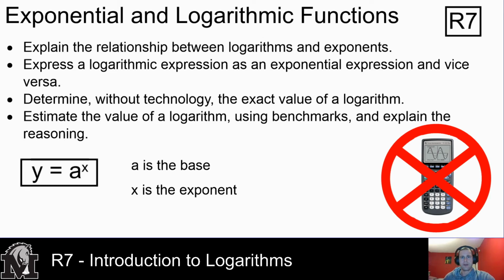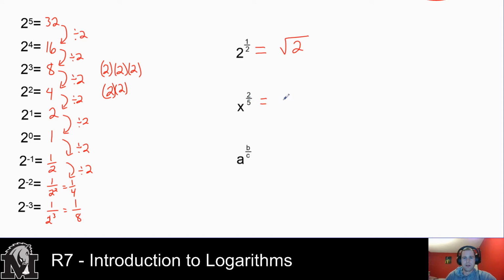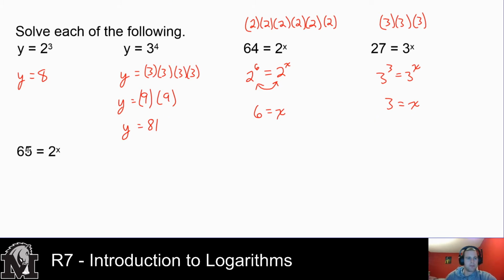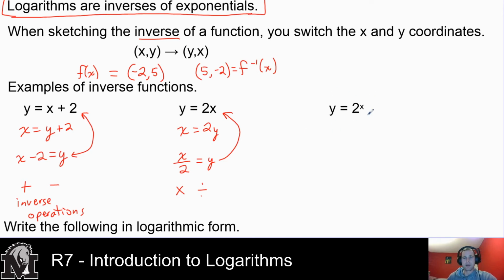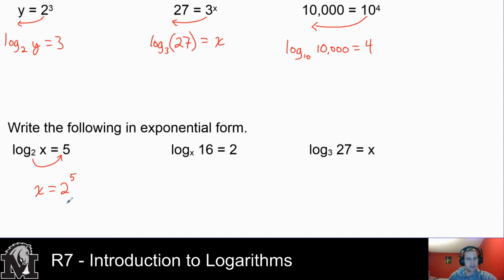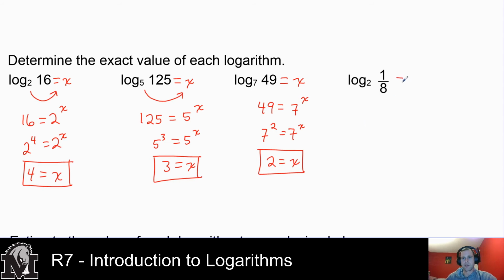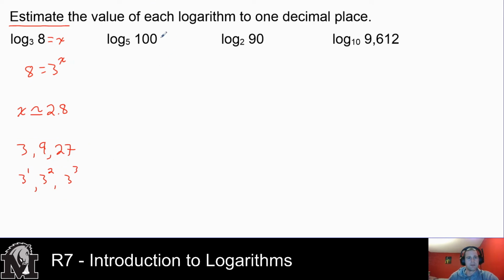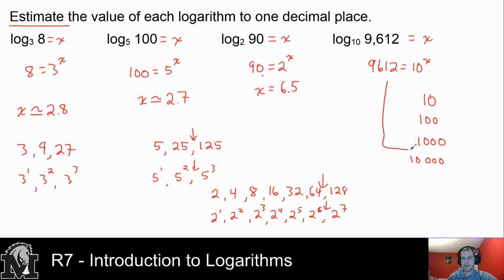R7 - Exponential and Logarithmic Functions